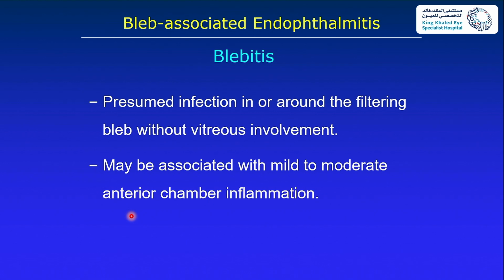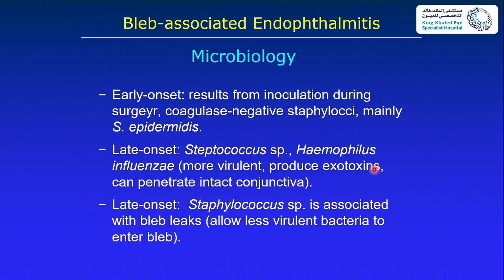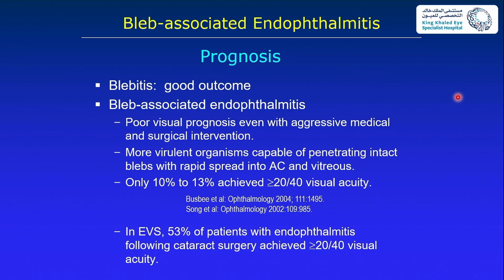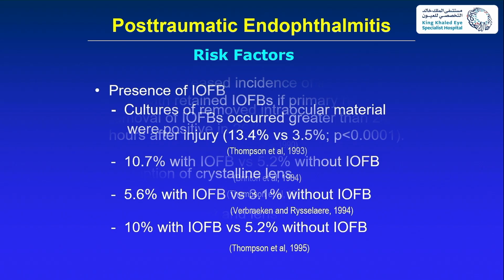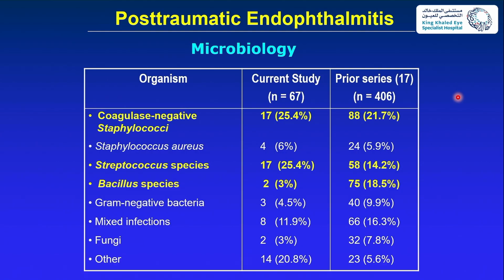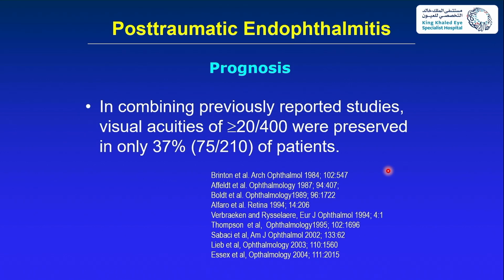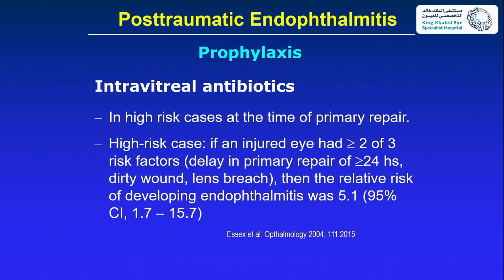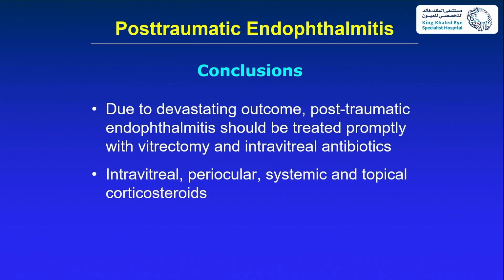Endophthalmitis Diagnosis & Management I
Endophthalmitis Diagnosis & Management I| by Prof. Ahmed Abu ElAsrar